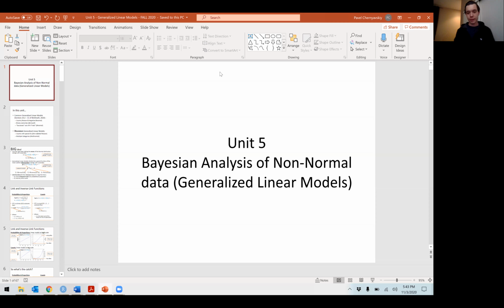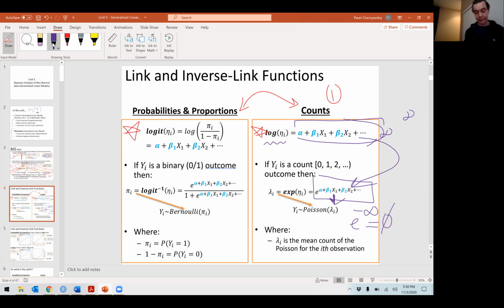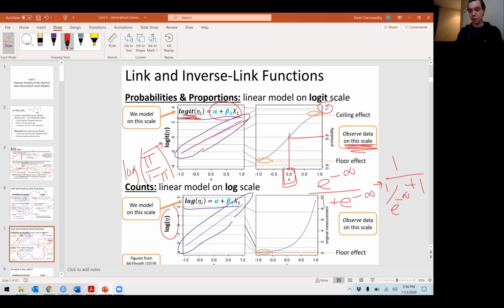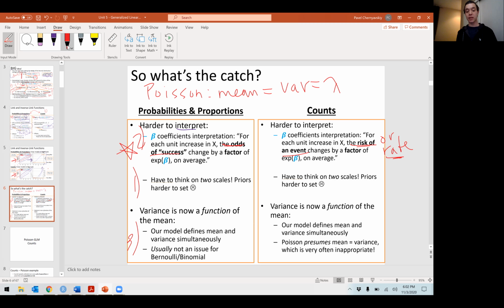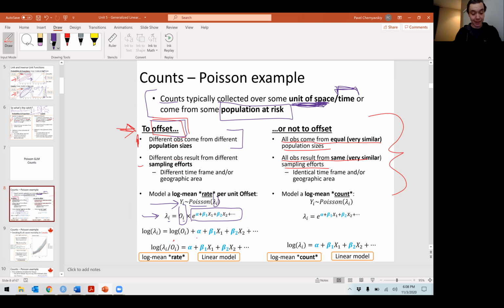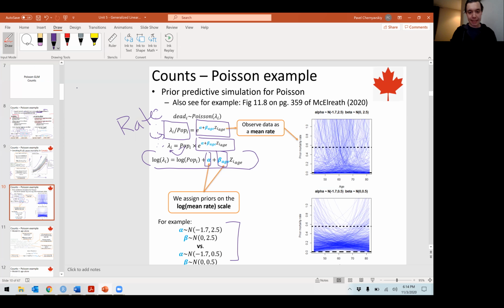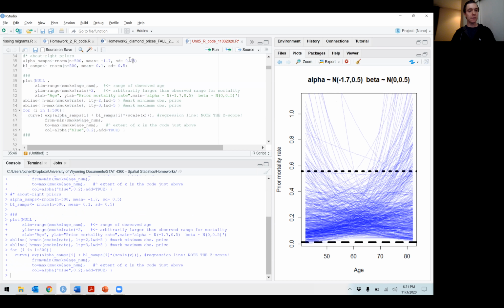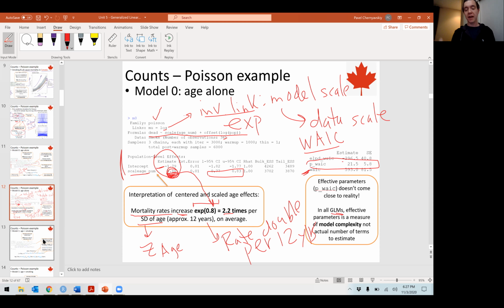Introduction to Bayesian GLMs with Poisson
Here, we get started on Bayesian Generalized Linear Models (GLMs) with a Poisson example. We talk about GLMs in general, practice setting priors for GLMs, and go through an example.